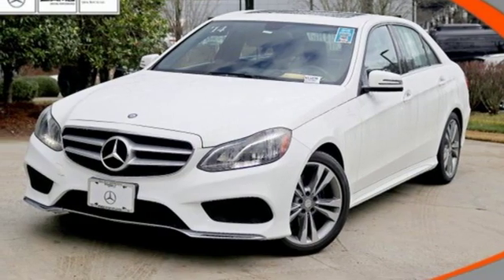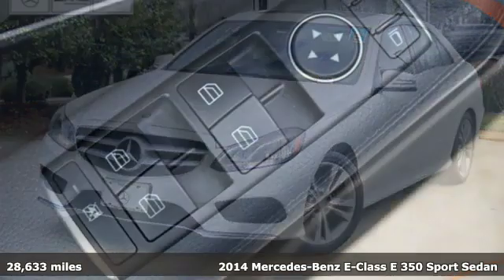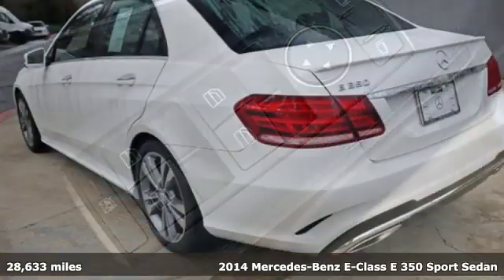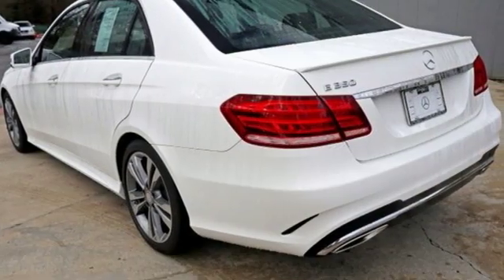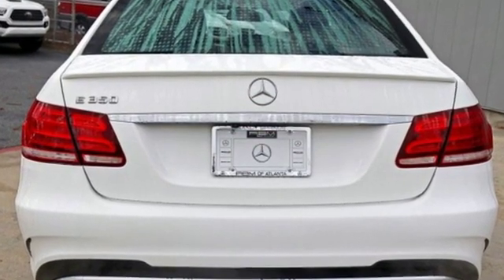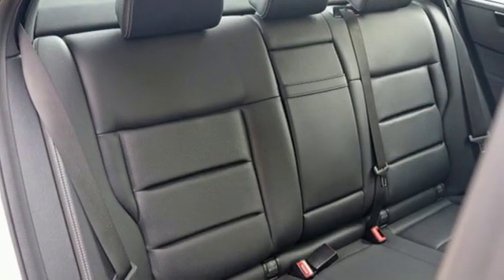Certified 2014 Mercedes-Benz E-Class Atlanta GA Sandy Springs, GA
Year: 2014
Make: Mercedes-Benz
Model: E-Class
Trim: E 350 Sport Sedan
Engine: 6 Cyl. 3.5 L
Transmission: Automatic
Color: Polar White
Interior: Black
Mileage: 28633
Stock #: G1127A
VIN: WDDHF5KB1EB002757
CERTIFIED, CLEAN CARFAX! WHEELS: 18 5-DOUBLE SPOKE ALLOY (STD), SPORT PACKAGE -inc: Sport Bodystyling, Radiator Grille w/Central Star, Comfort Suspension, SPLIT FOLDING REAR SEATS, REAR TRUNKLID SPOILER, PREMIUM 1 PACKAGE -inc: Power Rear-Window Sunshade, Heated Front Seats, COMAND System w/Hard-Drive Navigation, 10GB music register, harman/kardon Logic 7 Surround Sound System, Dolby Digital 5.1, Rearview Camera, POLAR WHITE, KEYLESS-GO PACKAGE -inc: Electronic Trunk Closer, Hands-Free Access, Control Code, COMFORT BOX, BLACK, MB-TEX UPHOLSTERY, BLACK ASH WOOD TRIM. This Mercedes-Benz E-Class has a powerful Premium Unleaded V-6 3.5 L/213 engine powering this Automatic transmission.*These Packages Will Make Your Mercedes-Benz E-Class E 350 Sport Sedan The Envy of Your Friends *Trunk Rear Cargo Access, Trip computer, Transmission: Driver-Adaptive 7-Speed Automatic -inc: sport and economy shift modes and steering wheel shift paddles, Tracker System, Tires: P245/40R18 Front & P265/35R18 Rear, Tire Specific Low Tire Pressure Warning, Systems Monitor, Strut Front Suspension w/Coil Springs, Steering Wheel and Head Restraints, Steel Spare Wheel, Side Impact Beams, Selective Service Internet Access, Seats w/Leatherette Back Material, Remote Releases -Inc: Power Cargo Access and Keyfob Fuel, Remote Keyless Entry w/Integrated Key Transmitter, 4 Door Curb/Courtesy, Illuminated Entry, Illuminated Ignition Switch and Panic Button, Regular Amplifier, Redundant Digital Speedometer, Rear-Wheel Drive, Rear Fog Lamps, Rear Cupholder.*Stop By Today *For a must-own 2014 Mercedes-Benz E-Class E 350 Sport Sedan come see us at RBM of Atlanta, 7640 Roswell Road, Atlanta, GA 30350. Just minutes away!

Address:
7640 Roswell Road